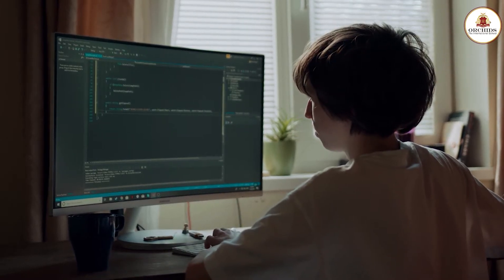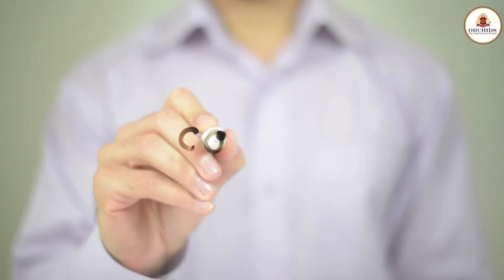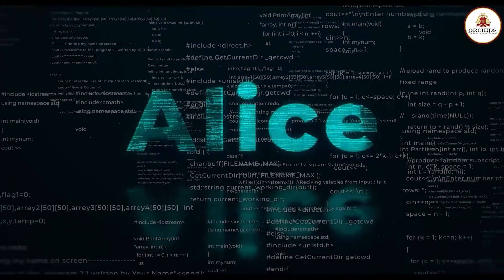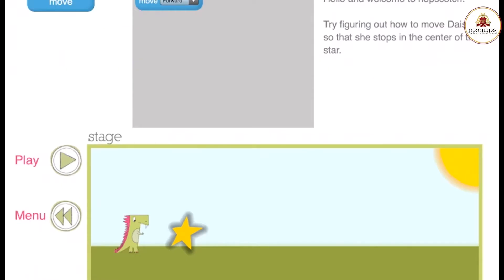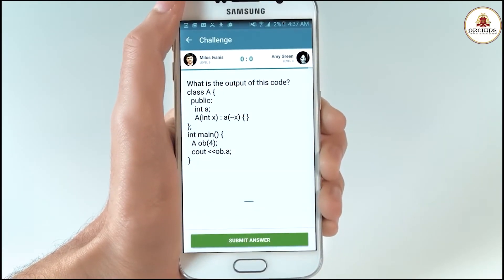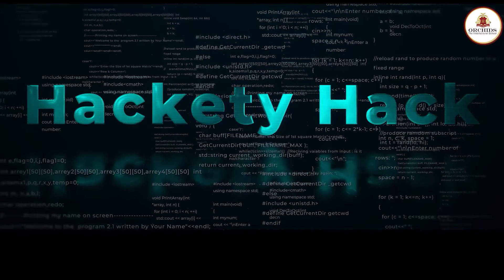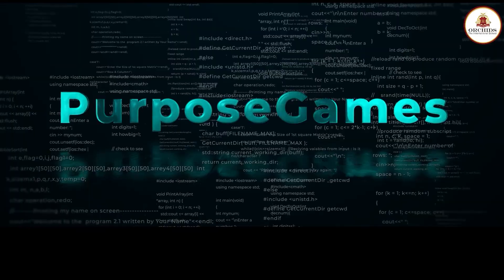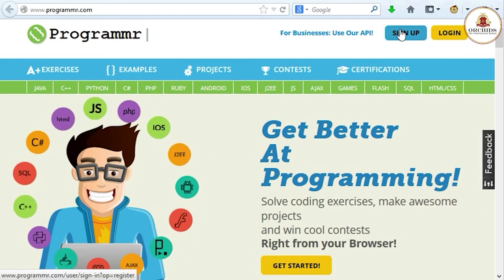Coding in classroom | Coding for Kids | What is coding for kids? | Orchids the International School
Is learning coding important in today's world? Can it be taught in a classroom? Watch this video to know more.